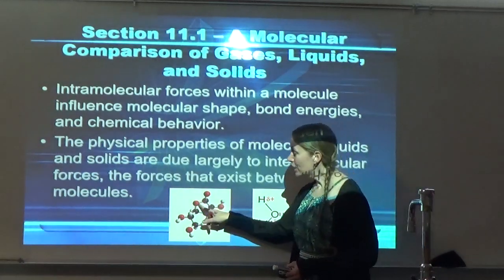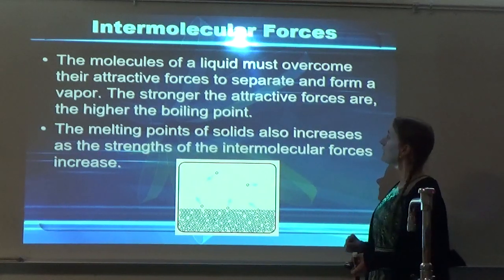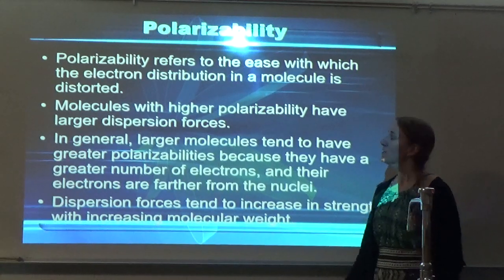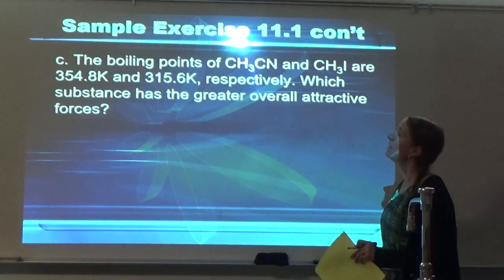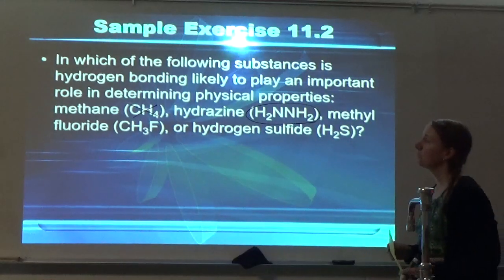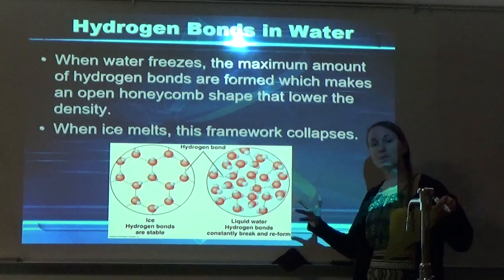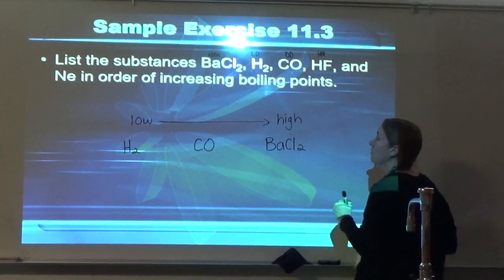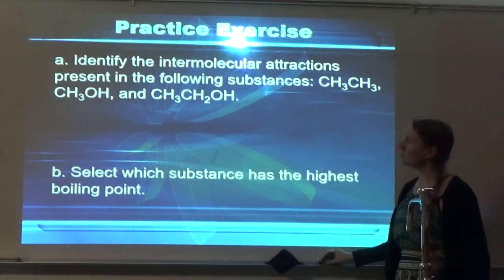AP Chemistry Chapter 11 Lesson Video Part 1